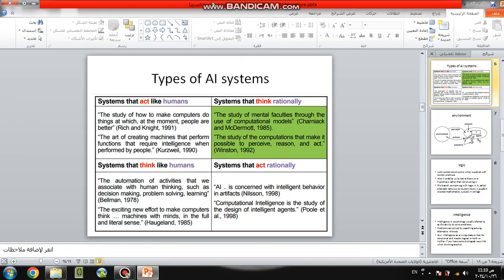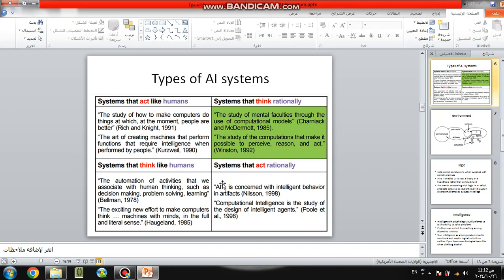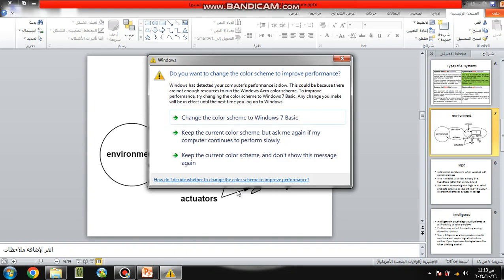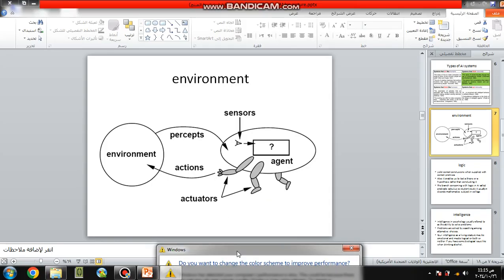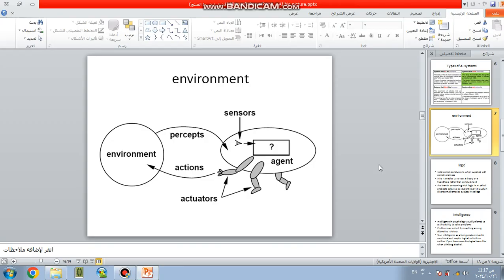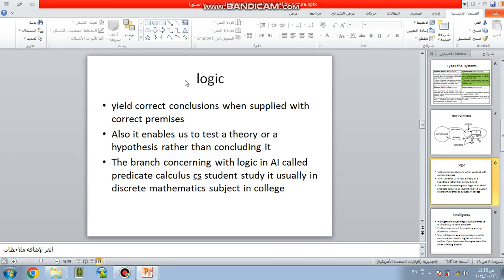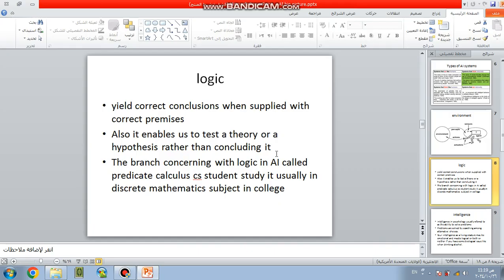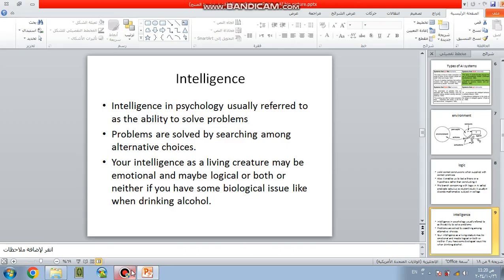AI for nerds part 2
this video talks about logic rules used in predicate calculus for AI